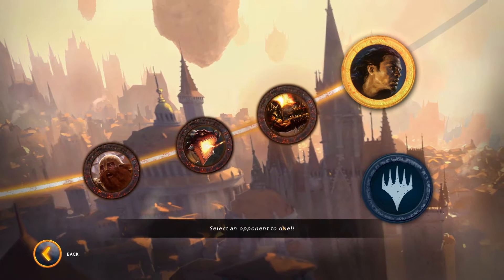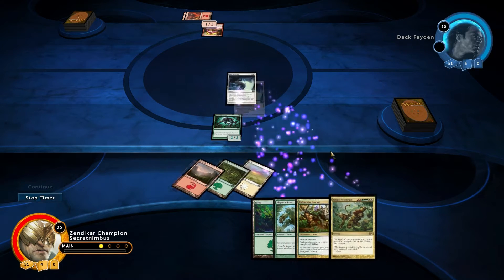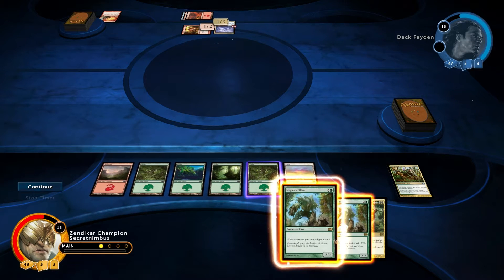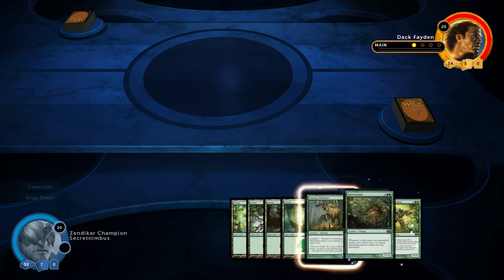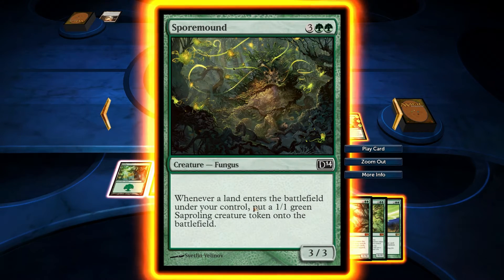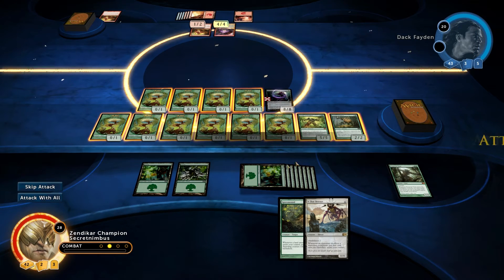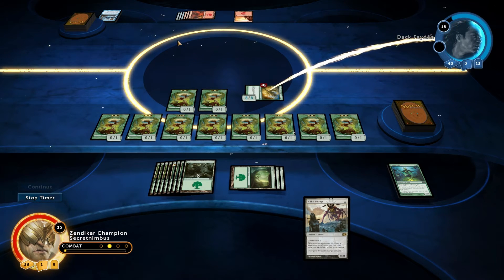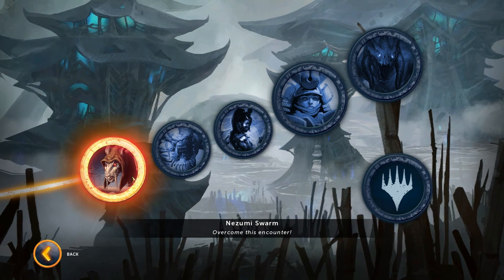Let's Play Magic 2014 #36 - I Finally Did It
Time for some more Magic 2014 Let's Play gameplay!!  On today's episode I take on the Dodge and Burn deck.  I've cut about 5 or 6 duels from this video where I continually fail!!  I finally manage to win by using my Chant of Mul Daya deck and use one card which summons up a ridiculous amount of blockers which nullifies his ability to burn individual blockers and allows me to get out several of my most powerful creatures!